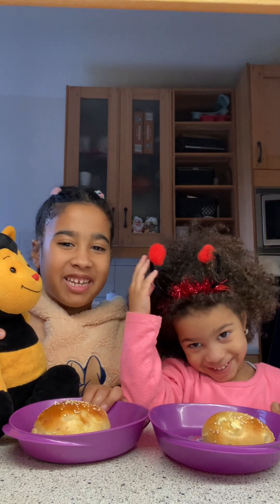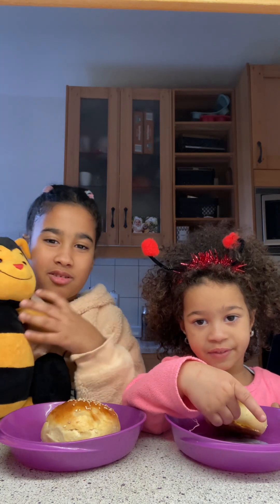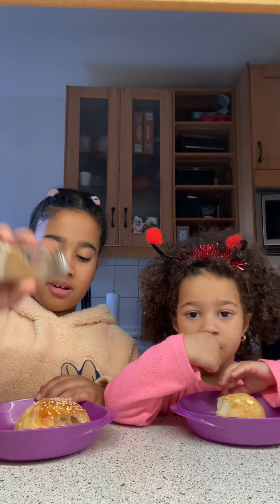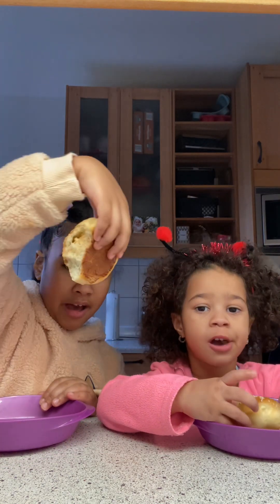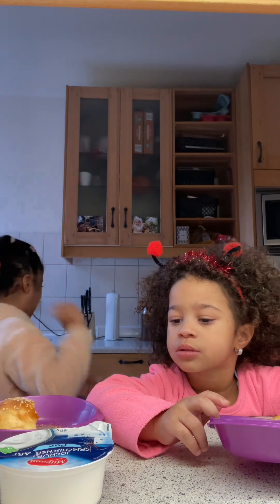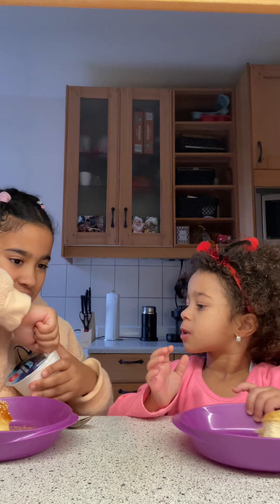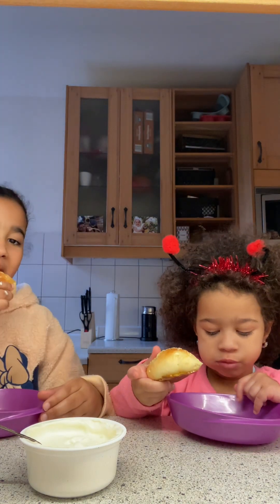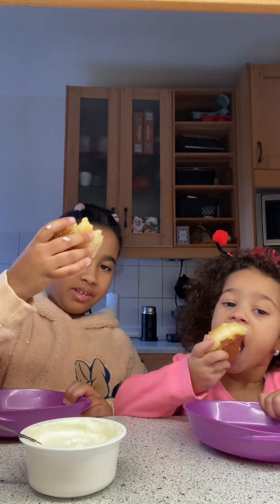Let’s try some homemade buns 🥯